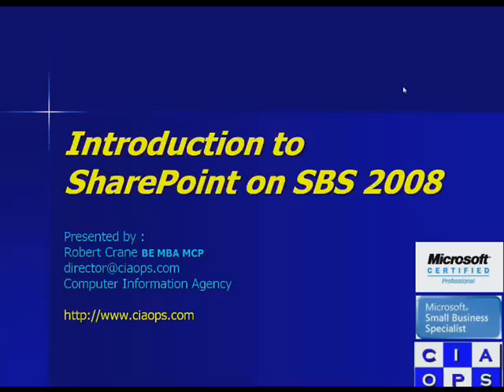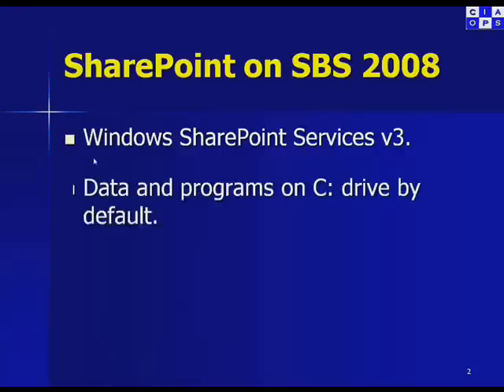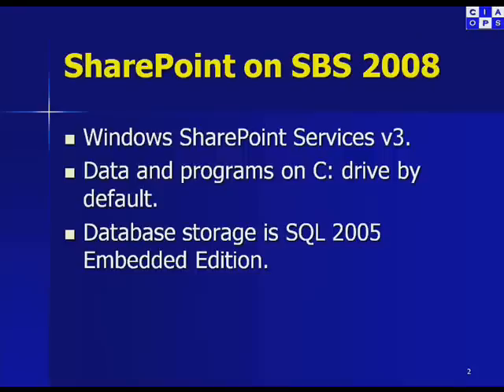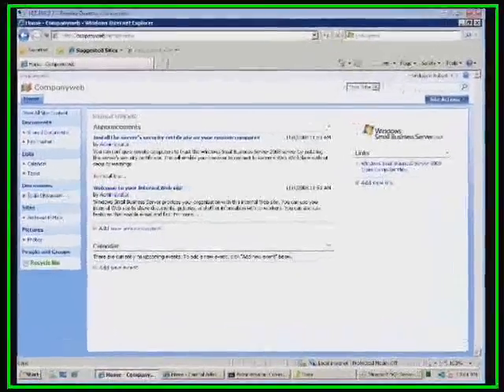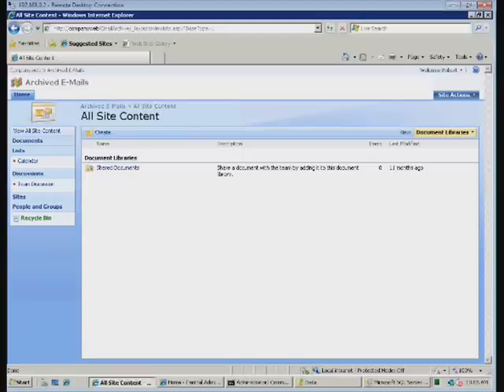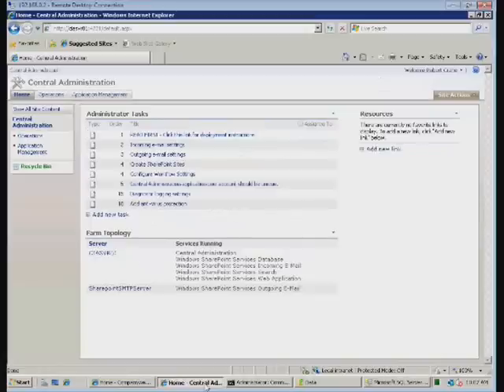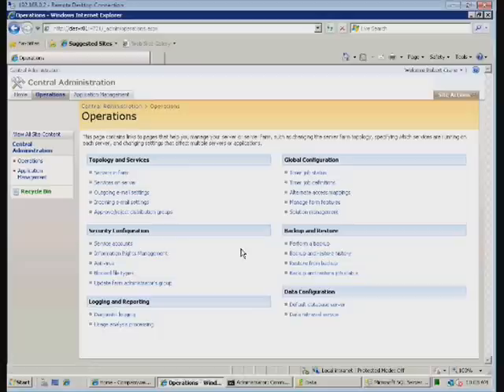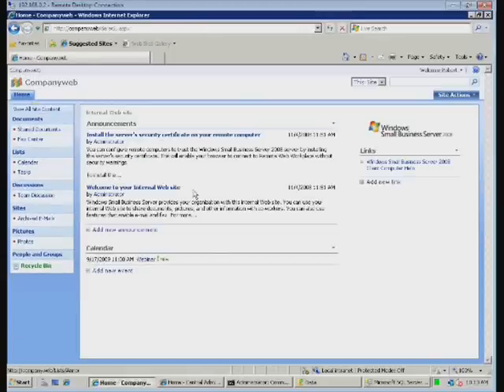Introduction to SharePoint on SBS 2008 - Part 1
This is the first in a series of three videos, taken from a webinar, that provides an overview of what SharePoint on Small Business Server 2008 (SBS 2008) is all about. The videos will show you SharePoint, how to administrate it as well as information on databases as well as some practical tips on ensuring your installation operates smoothly.